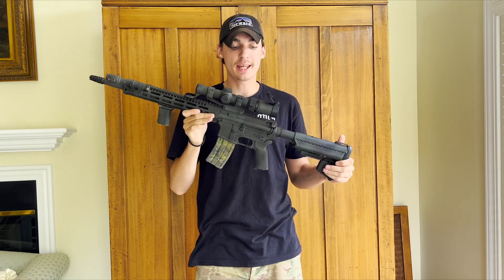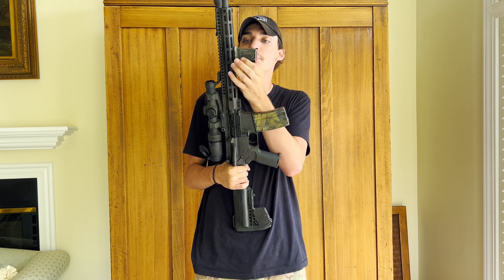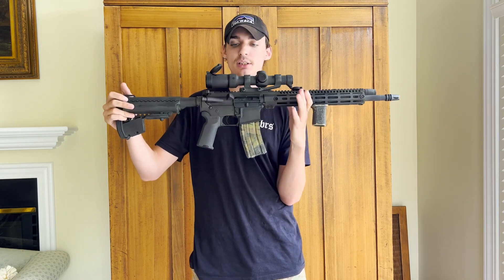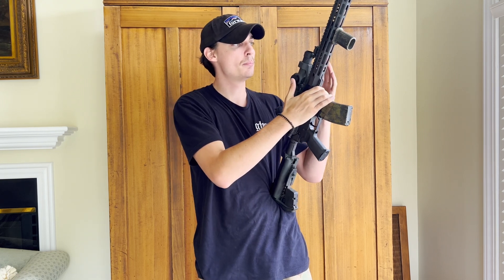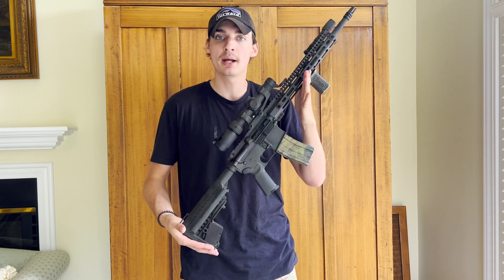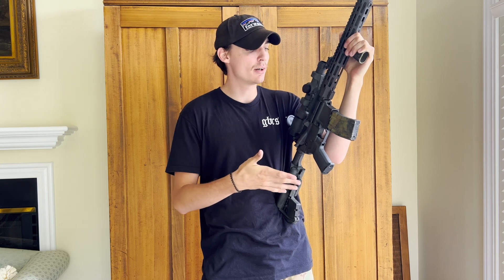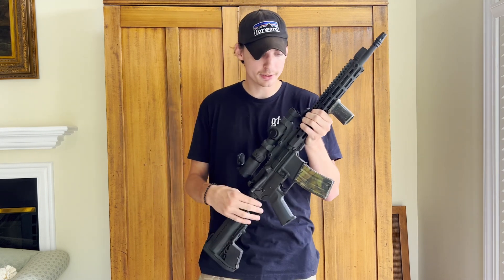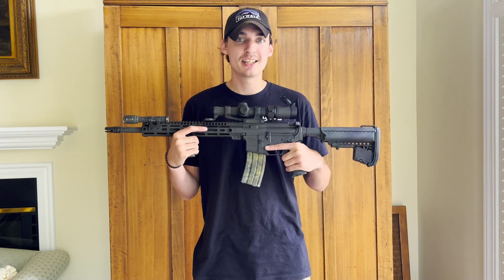Budget Rifle / RECCE Rifle Setup